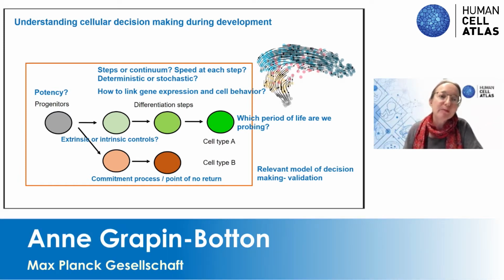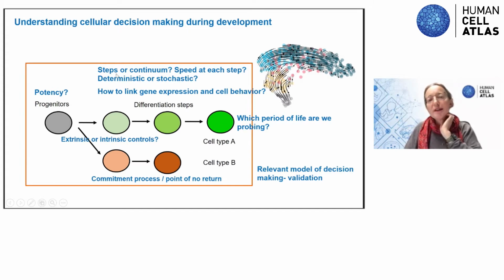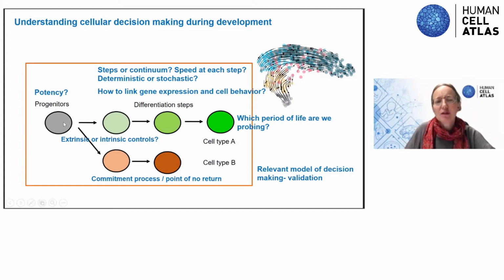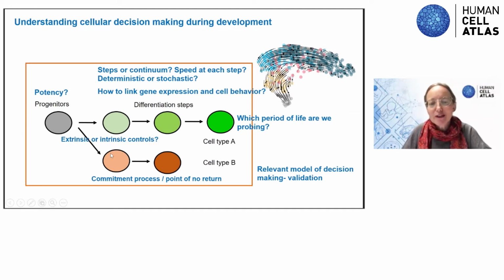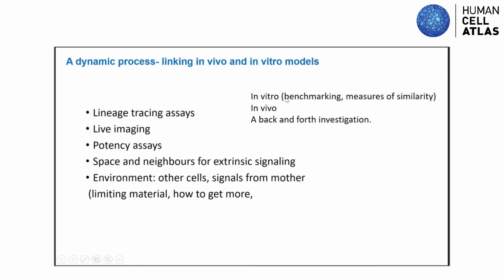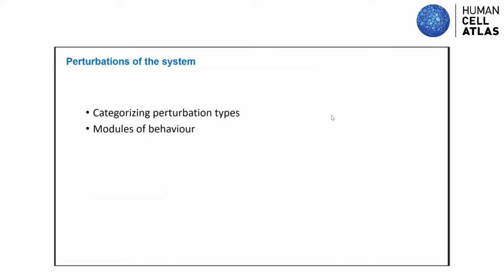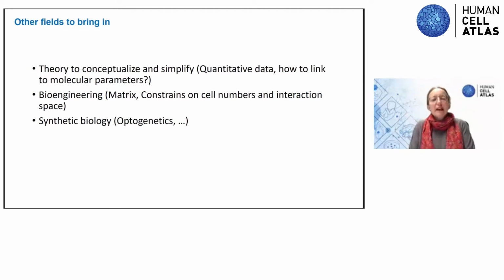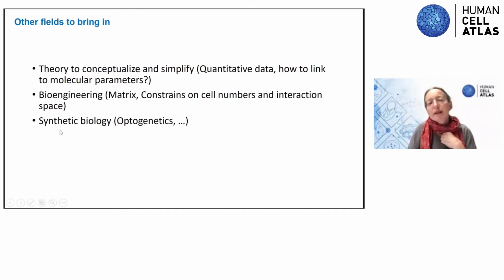Breakout Session #3 Report Back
Chair: Sarah Teichmann

Understanding cellular decision making during development
Breakout Session Leaders: Cantas Alev and Anne Grapin-Botton

Lineage tracing, recording, clonal evolution, tagging and its applications
Breakout Session Leaders: Samantha Morris and Nozomu Yachie

Challenges of studying an organ from development to aging at the single cell level
Breakout Session Leaders: Arnold Kriegstein and Christine Seidman